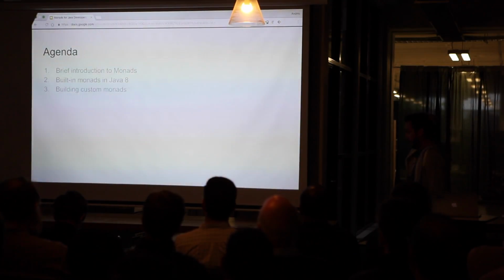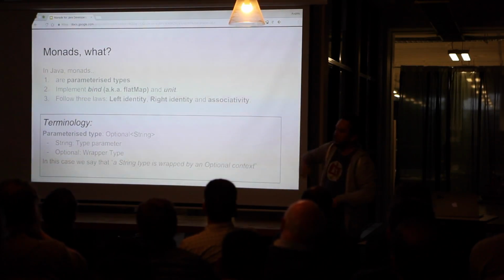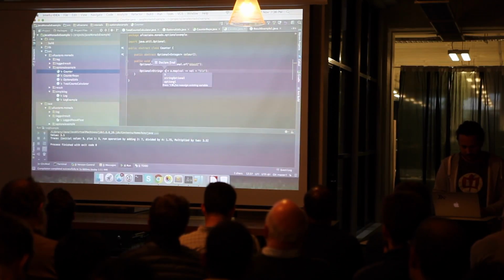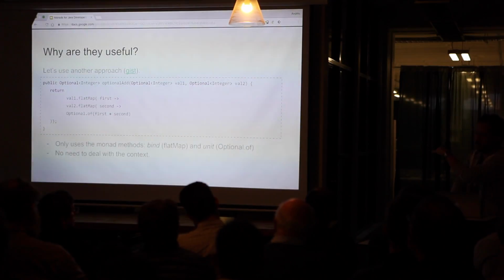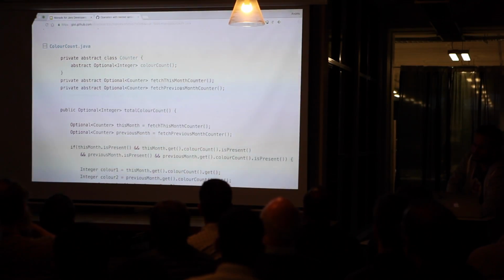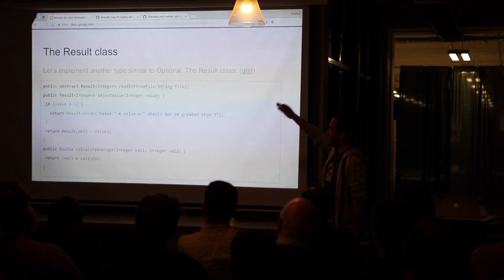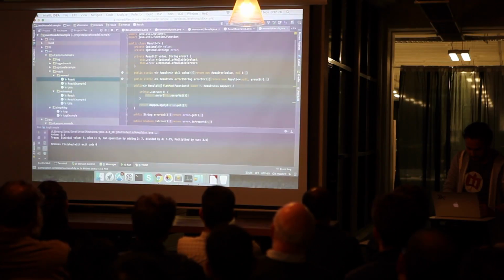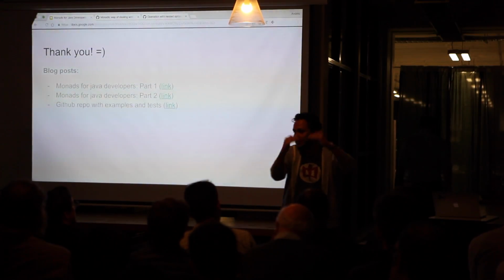Monads for the Java Developer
Monads are simple yet powerful types that could give better structure to the code and in some cases can also help dealing with unwanted side effects. In this talk, I will try to explain what are monads using traditional plain old Java jargon. I will cover some Java built-in monads that you might have already used and also I will code some few custom ones to better understand the internals of them. If you have a bit of experience in Java 8 and Generics, then you have everything you need to work with monads :-)

Andrés Castaño , software developer with 10+ years of experience in Java. Functional programming enthusiast currently working at papercut software.